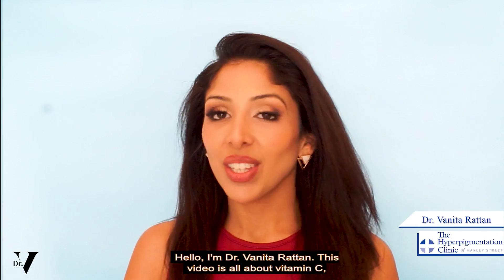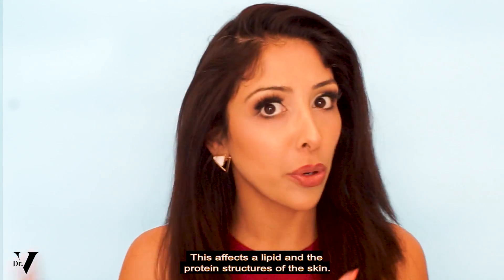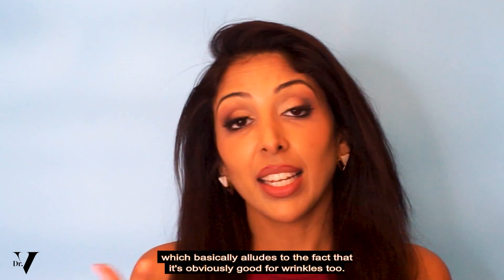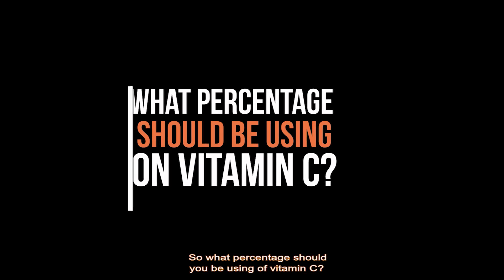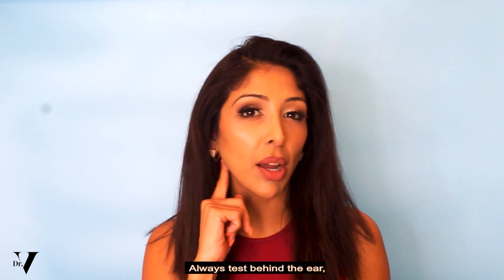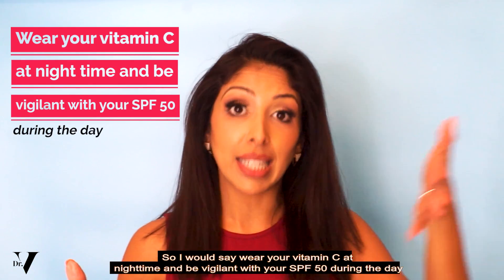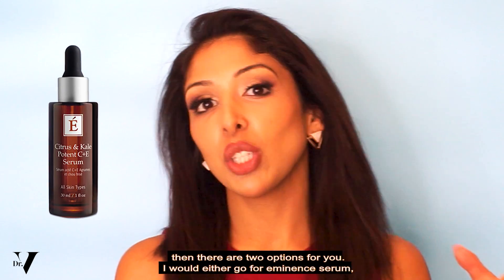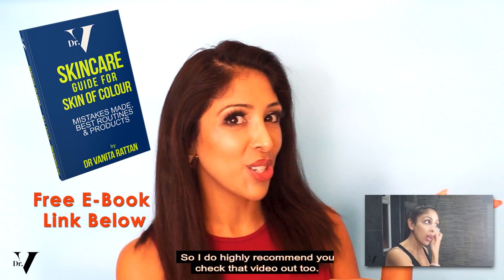Vitamin C in your SKINCARE Routine | Dr Vanita Rattan | How does it work | Ascorbic Acid serum